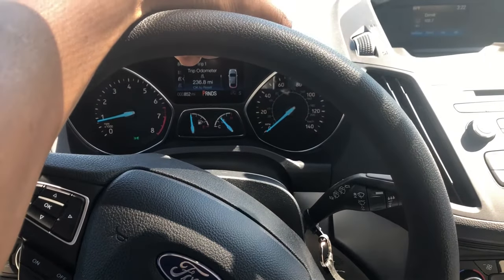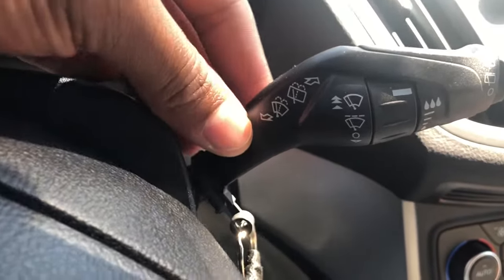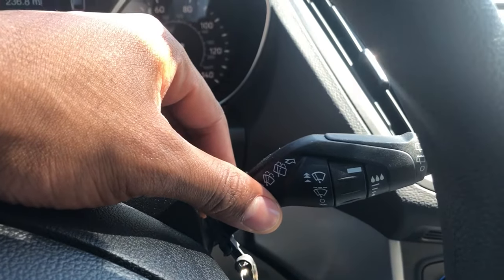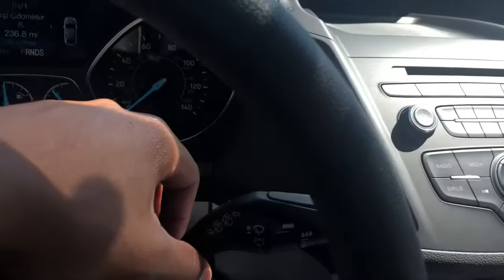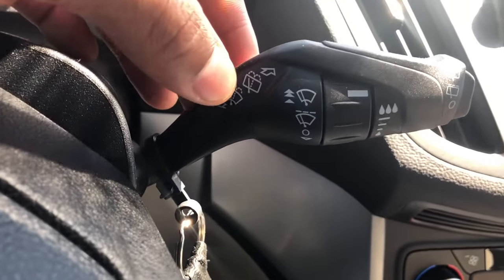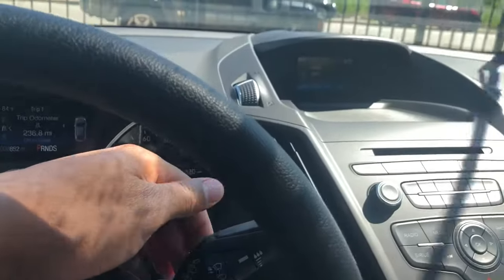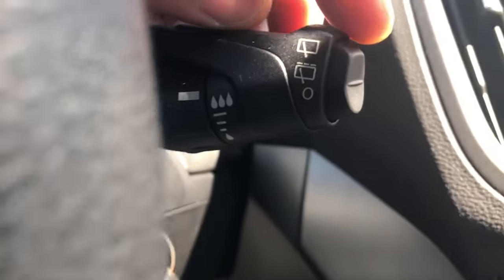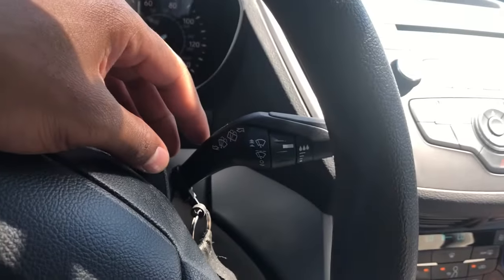FORD ESCAPE - WINDSHIELD WIPERS OPERATION - HOW TO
Showing how I operate the windshield wipers on this particular model of a Ford escape. This particular model is a 2018 Ford escape Basic model. I recommend that you allow a certified to mechanic to do any sort of operation on your car and should not do-it-yourself. .